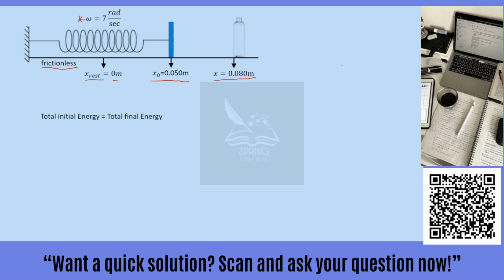A block rests on a frictionless horizontal surface and is attached to a spring. When set into simple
A block rests on a frictionless horizontal surface and is attached to a spring. When set into simple harmonic motion, the block oscillates back and forth with an angular frequency of 7.0 . The drawing indicates the position of the block when the spring is unstrained. This position is labeled The drawing also shows a small bottle located 0.080 to the right of this position. The block is pulled to the right, stretching the spring by and is then thrown to the left. In order for the block to knock over the bottle, it must be thrown with a speed exceeding . Ignoring the width of the block, find .